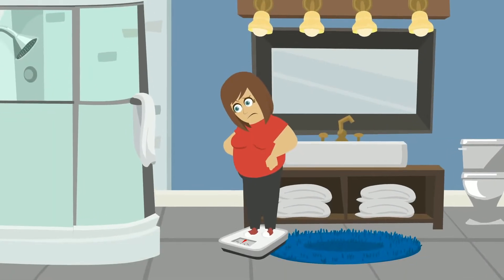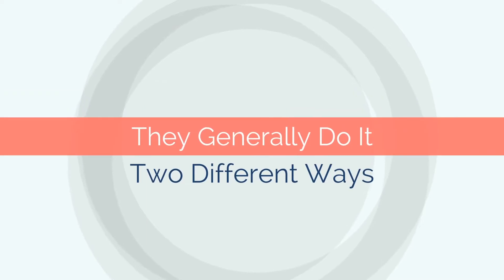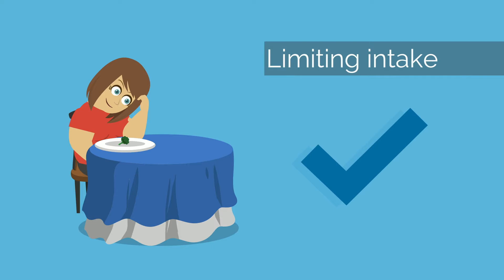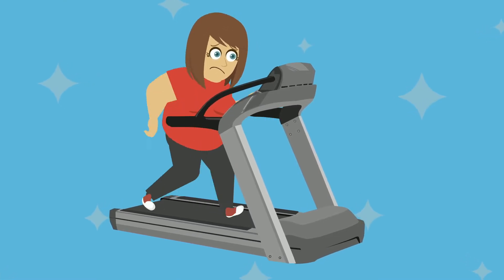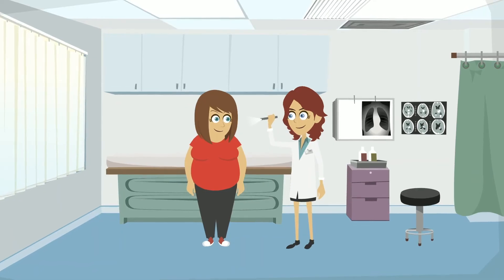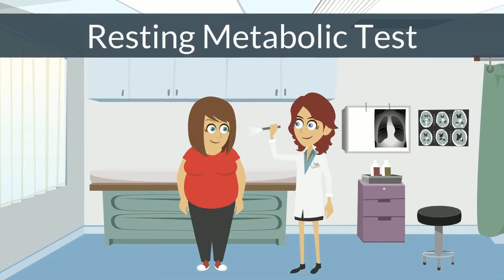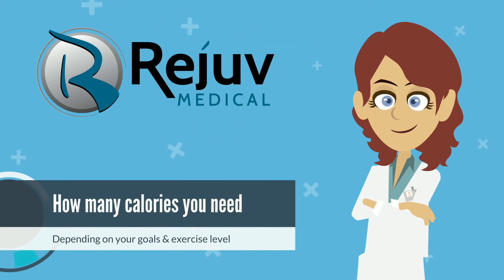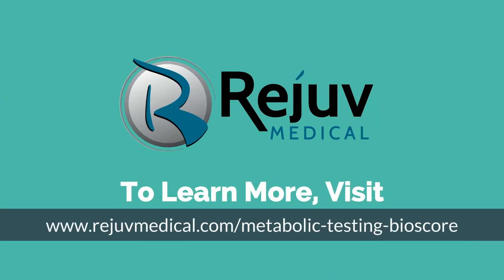Metabolic & Bio-Score Testing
Metabolic Testing, health risk assessment, bioscore, BIA